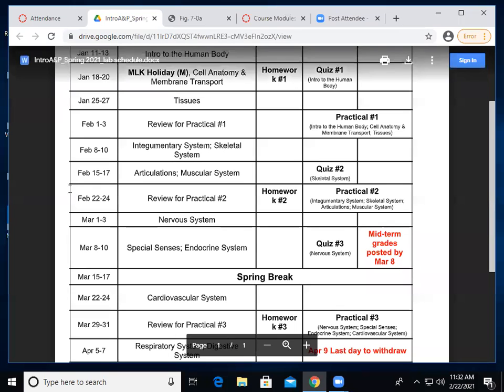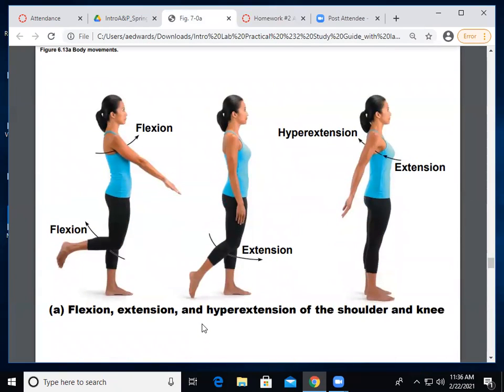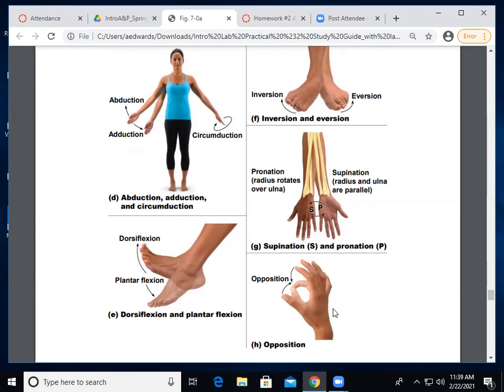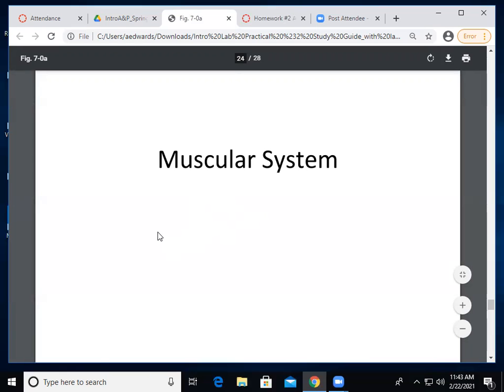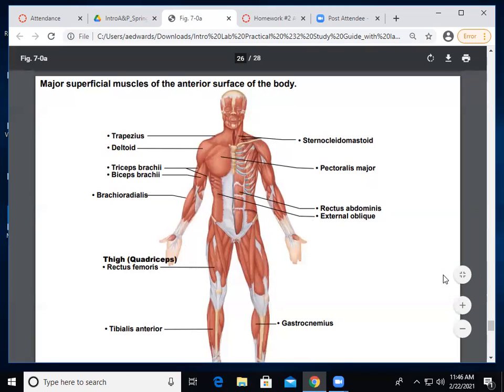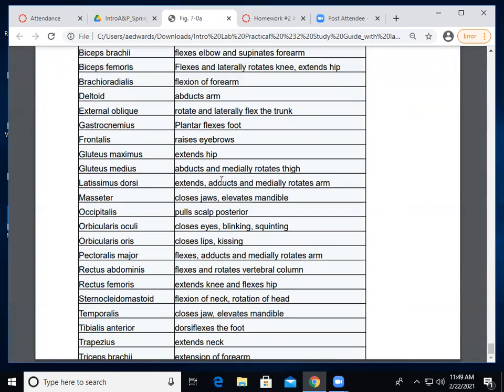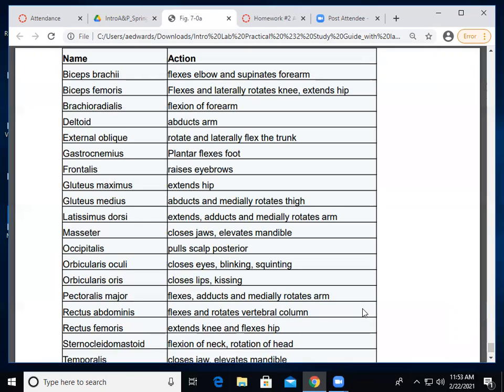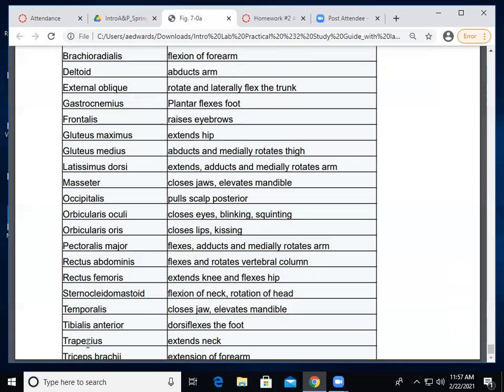Intro A&P Lab - Articulations and Muscular System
Articulations
Flexion
Extension
Hyperextension
Abduction
Adduction
Plantar flexion
Dorsiflexion
Pronation
Supination
Opposition
Circumduction
Muscular System